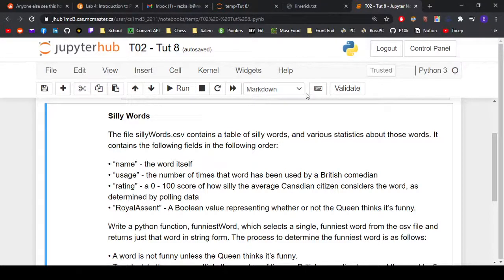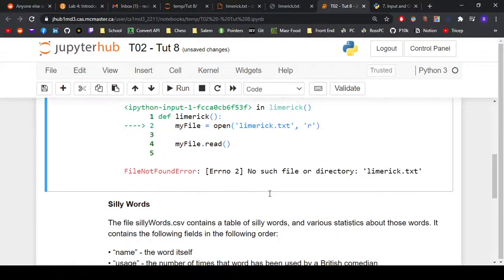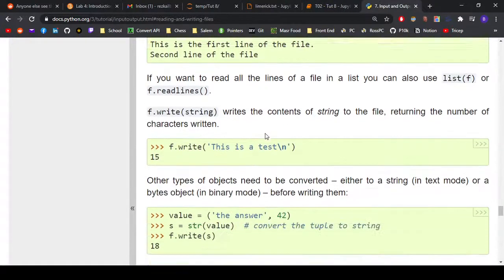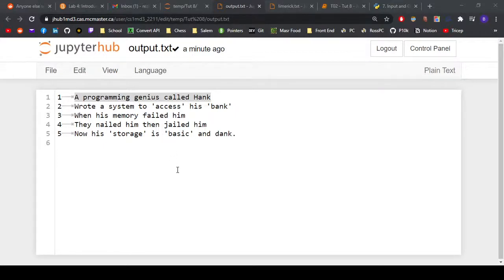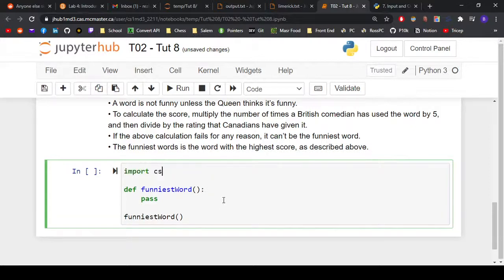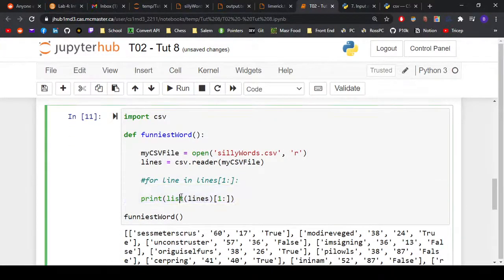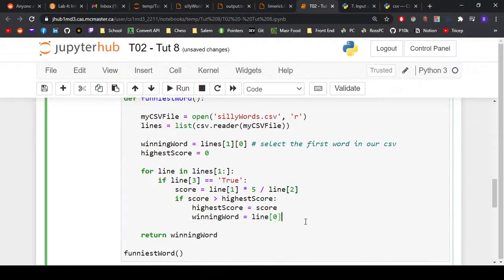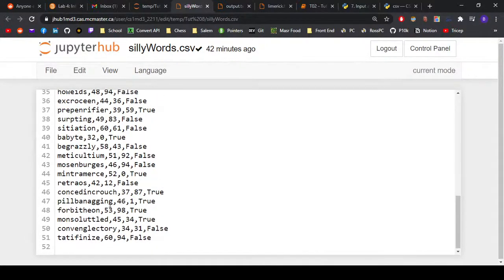T02 - Tut 8 (03/19)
Files in Python, Input/Output operations (this is an important one)!